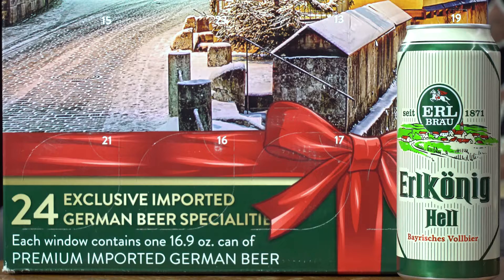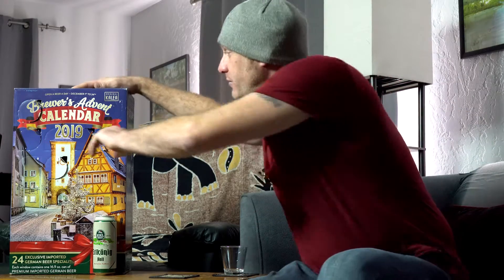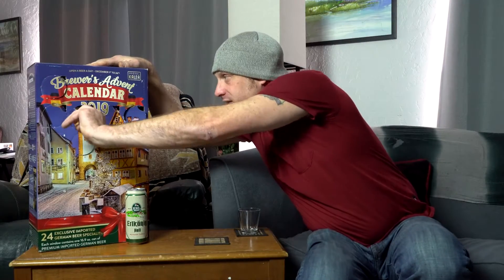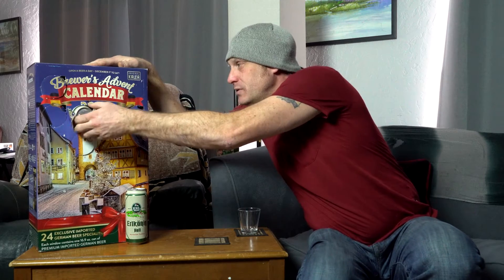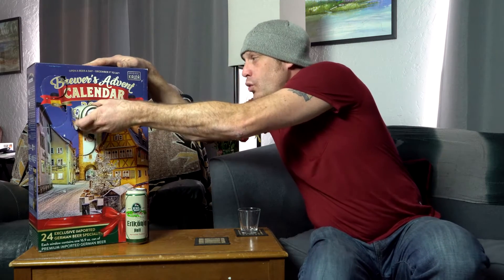Original Kalea Brewer's Advent Calendar 2019 : Day 6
December 6th! Day 6 of our 24 day adventure through the Original Kalea 2019 Brewer's Advent Calendar! Today we sampled a wonderful Erlkonig Hell!